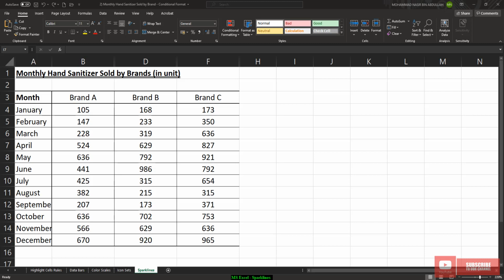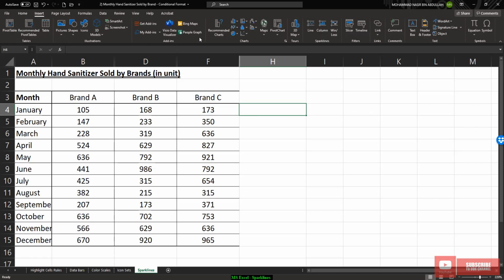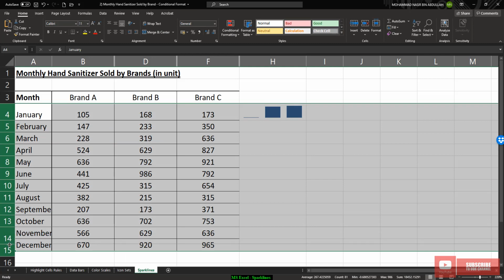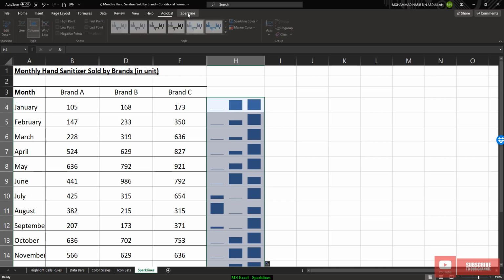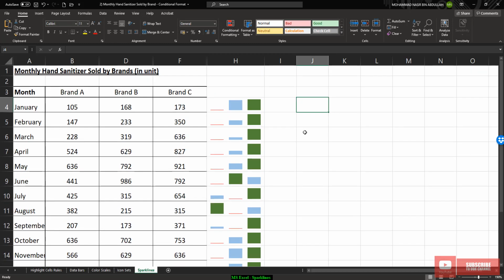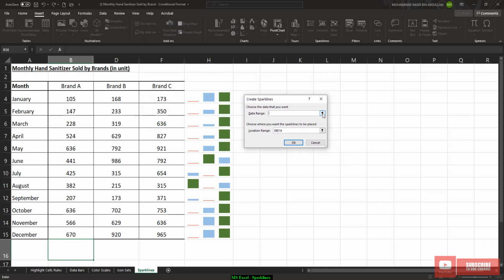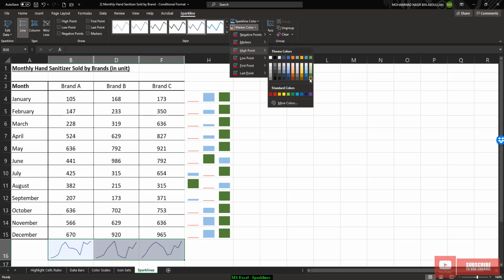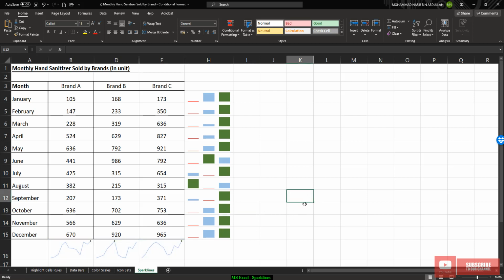MS Excel Sparklines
Salam,
In this video, I am sharing on how to add chart for data comparison in a single cell using sparklines in MS Excel.
Thanks,
MNA